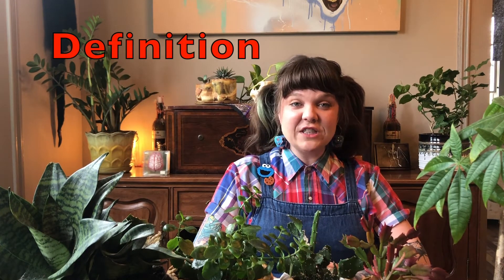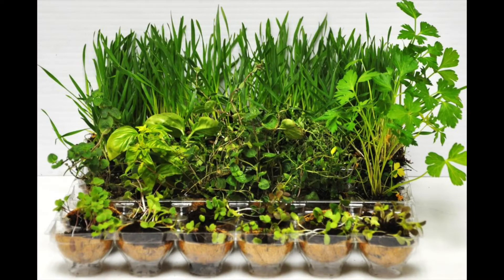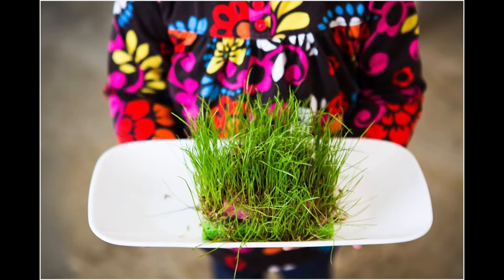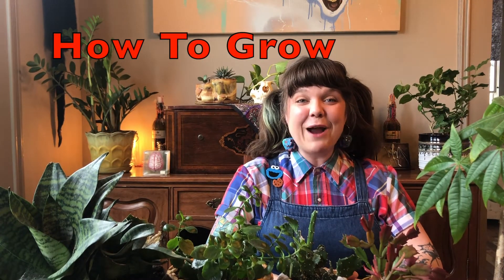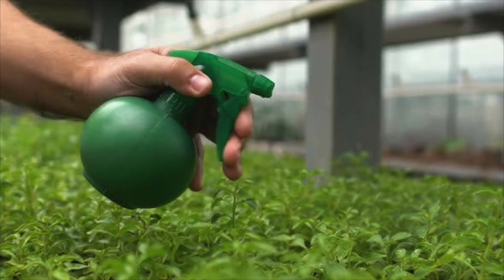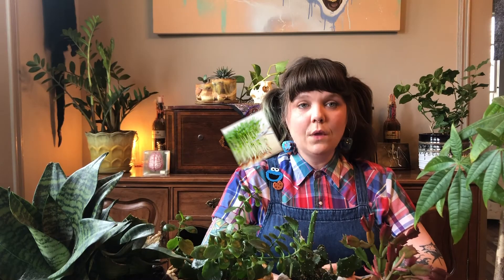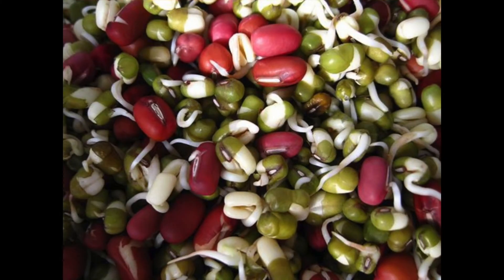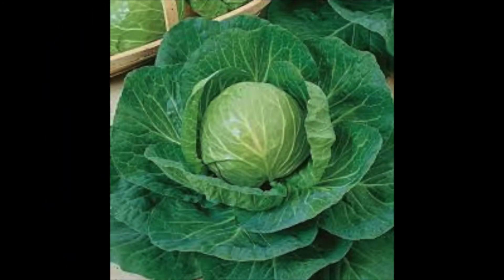Garden Time :: What Is A Sprout?